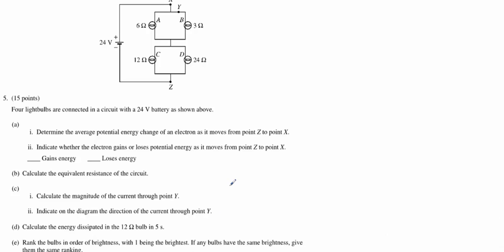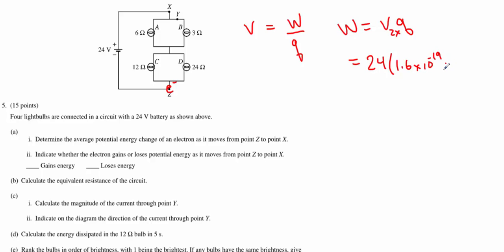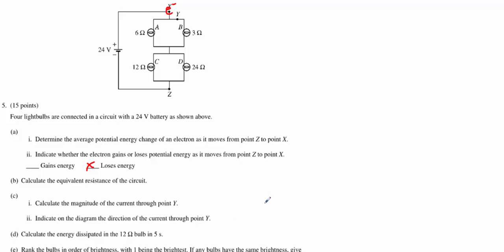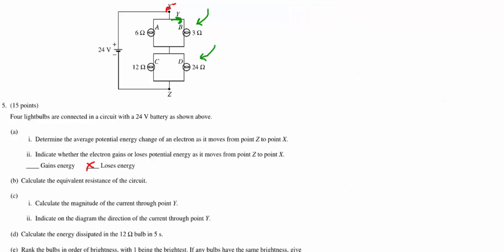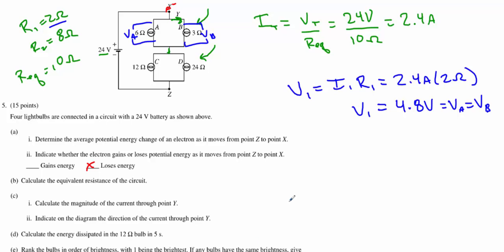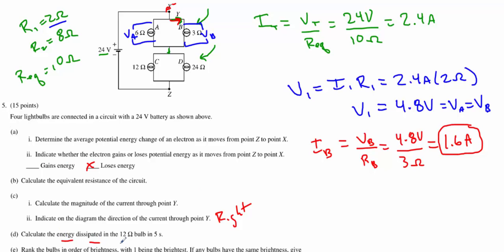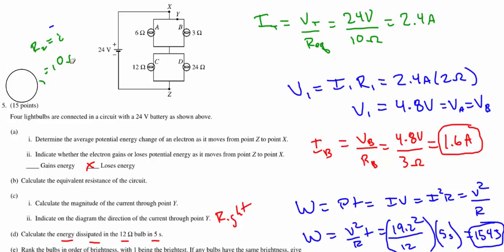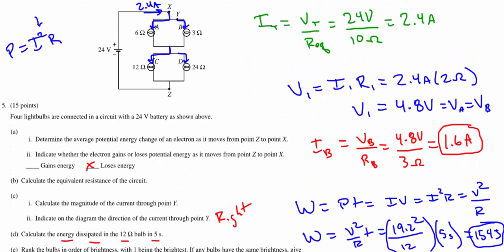AP Physics B 2012 Question 5 - Circuits